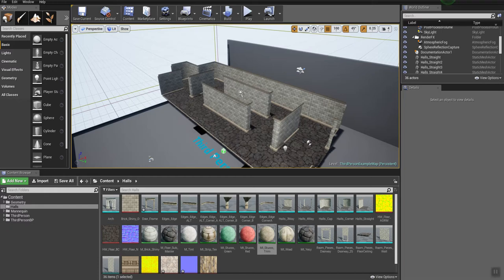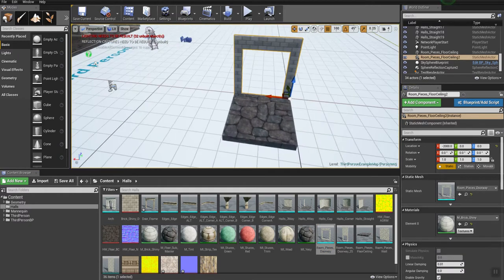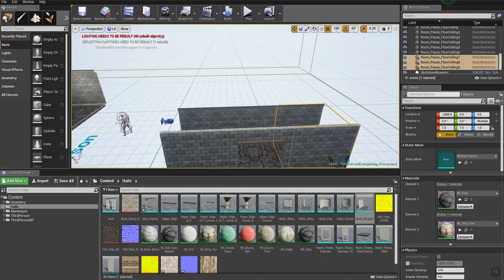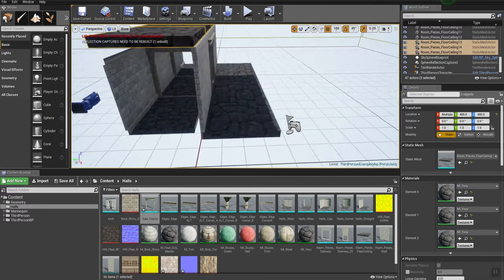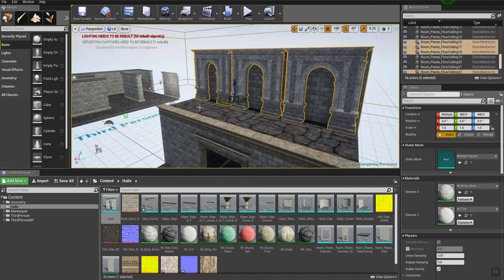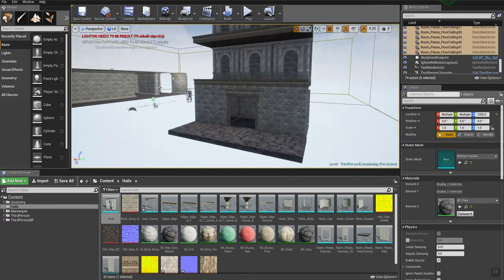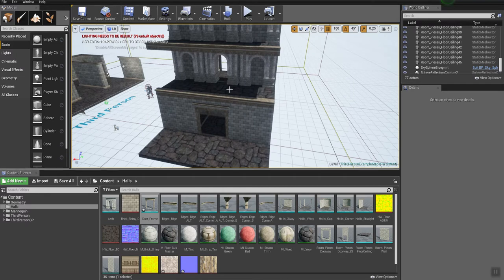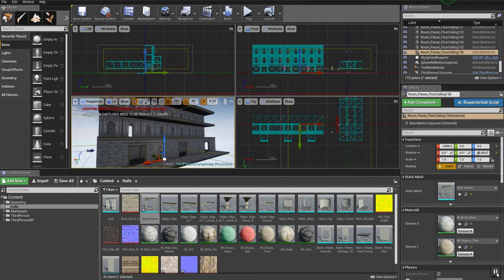Tutorial – UE4 – Modular Map Construction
Common techniques used to construct a map with modular pieces.